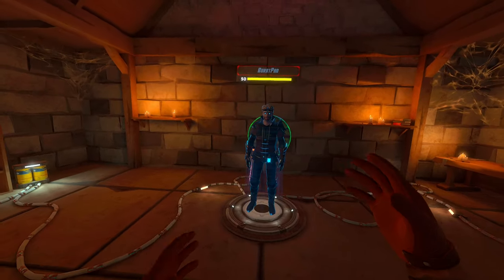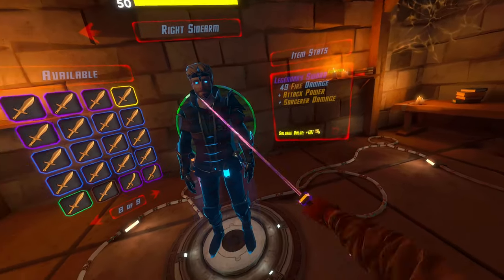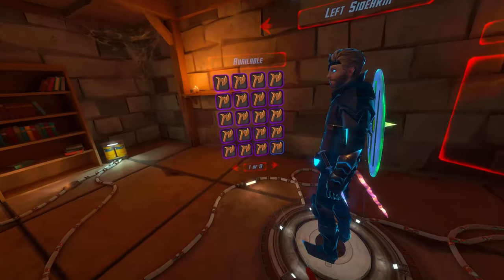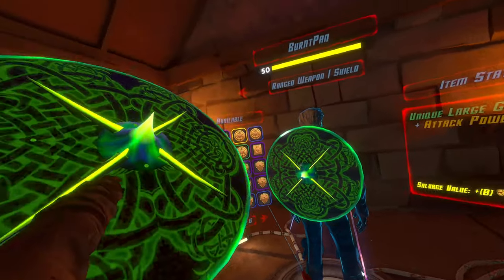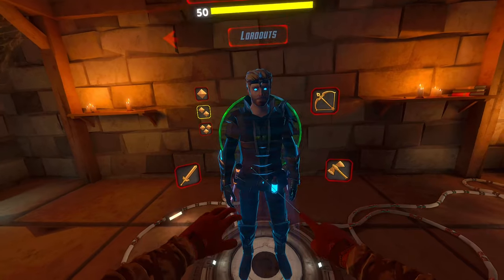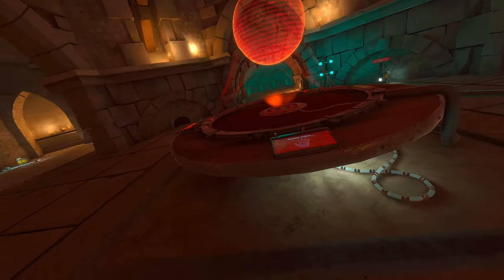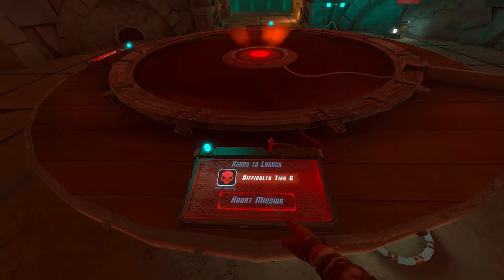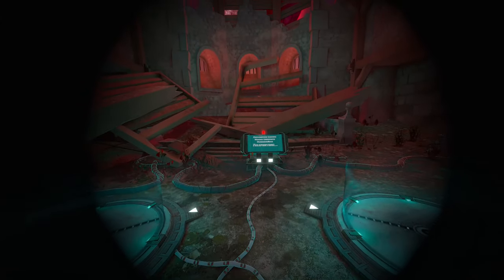Rainbow Loadout Dungeons of Eternity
This was a fun loadout to try, enjoy!